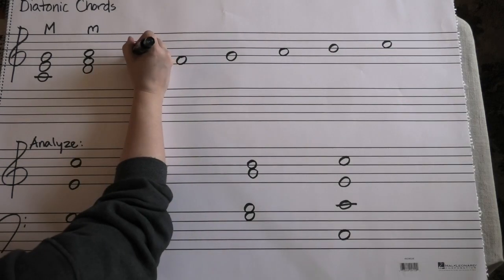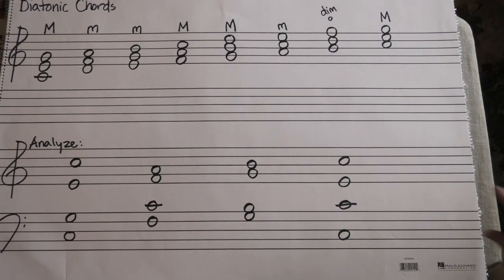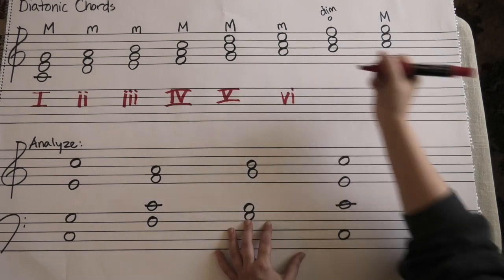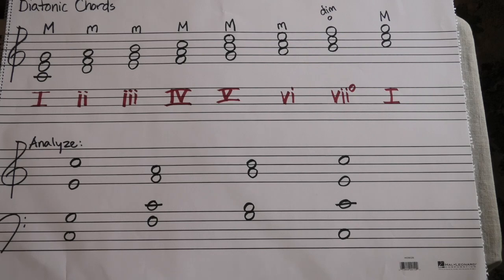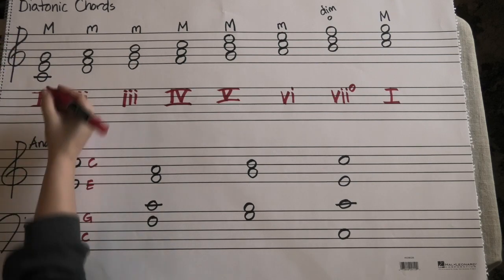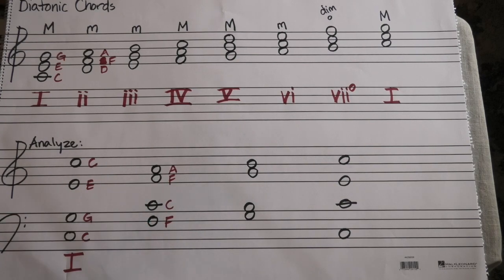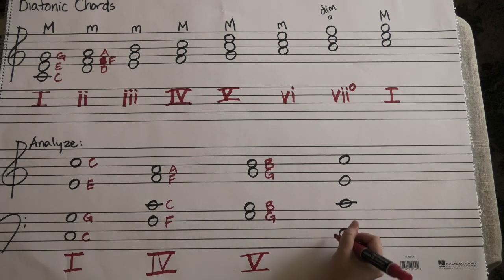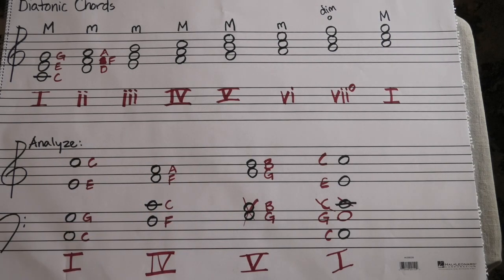Diatonic Chords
Building triads on each degree of the scale and identifying them by quality and Roman numeral